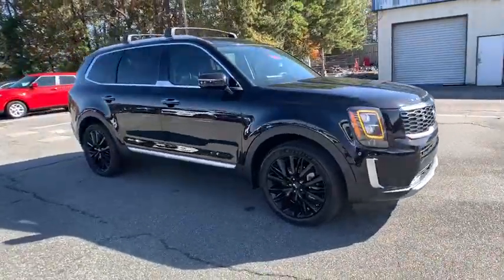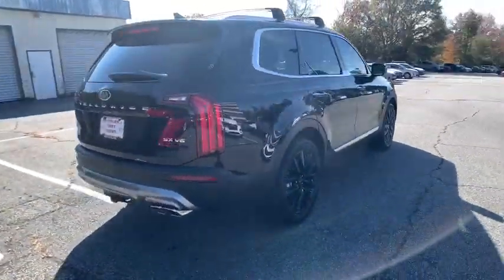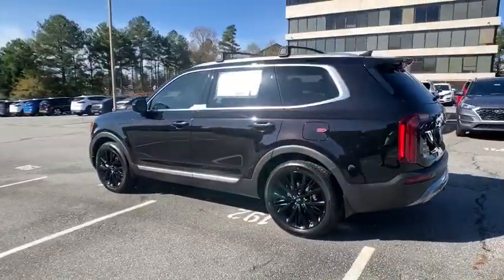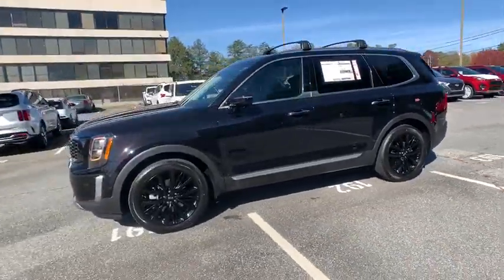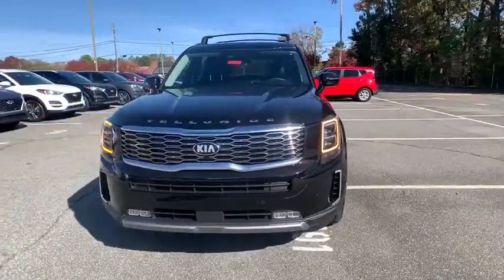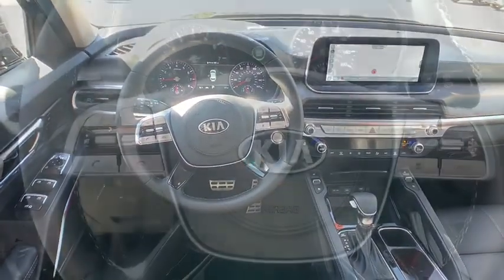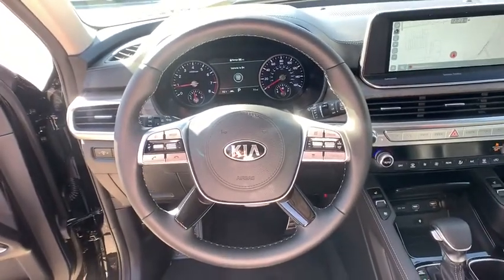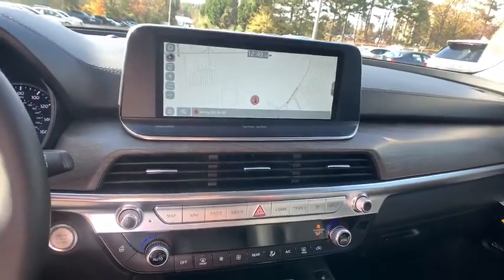2021 Kia Telluride Smyrna, Marrietta, Atlanta, Alpharetta, Kennesaw, GA 288100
Black Copper New 2021 Kia Telluride available in Smyrna, Georgia at Ed Voyles Hyundai Kia. Servicing the Marrietta, Atlanta, Alpharetta, Kennesaw, GA area.

2021 Kia Telluride SXEd Voyles KIA offers a varied and accommodating selection of new Kia models, including the much-loved Kia Forte, Optima, Cadenza, K900, Sorento, Soul and Sportage. Each of these vehicles comes with a 5 yr/60,000 mile limited comprehensive and 10 yr/100,000 mile Powertrain Warranty. * All available rebates are applied to the advertised pricing. Advertised pricing is on in-stock units only and includes all applicable dealer discounts, manufacturer discounts, and incentives. Prices exclude tax, tag, title, and electronic filing fees. A copy of the advertisement must be presented at time of purchase to receive any special or advertised price. Prior sales are excluded. Cannot be combined with website offers. We attempt to update this inventory regularly; however, there can be a lag between the sale of a vehicle and the updating of inventory. * The efficiencies of eCommerce permit us to offer eCommerce consumers pricing benefits. Therefore, prices on this website are available only to consumers who initiate their transactions via email or the contact mechanism of this website. * While every reasonable effort is made to ensure the accuracy of this information, we are not responsible for any errors or omissions contained on the pages of this website.